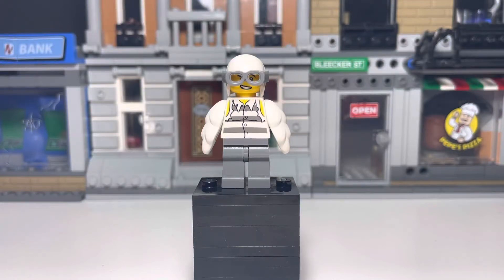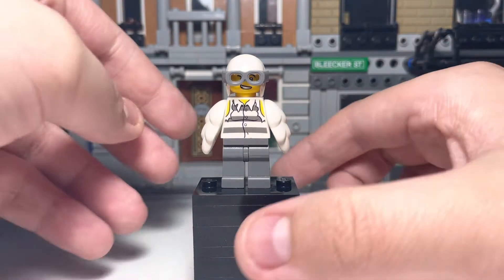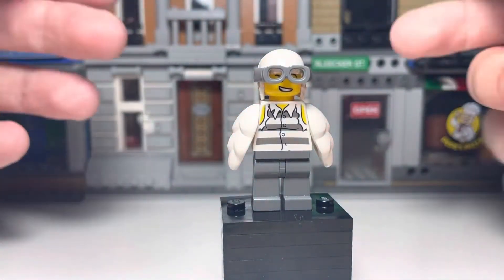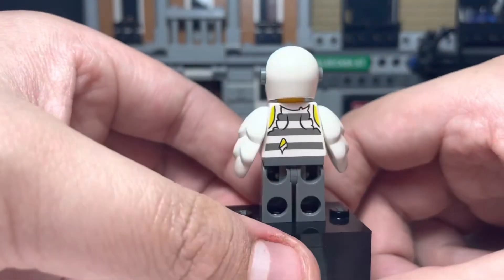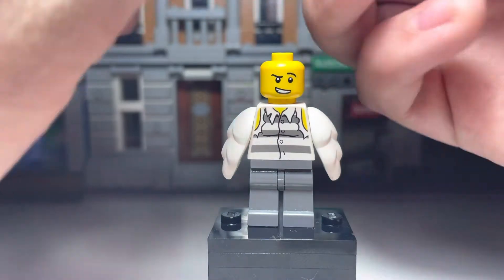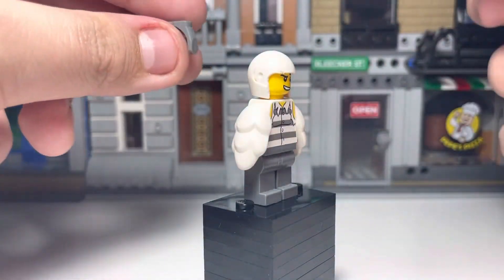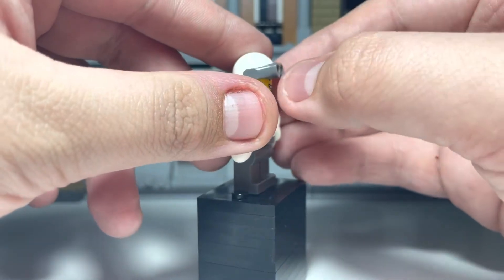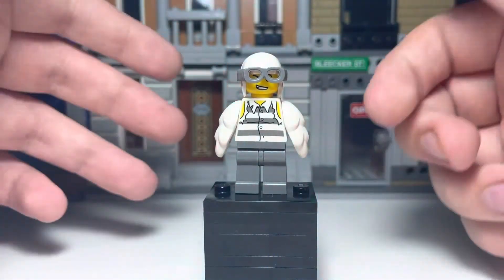How to make a custom fugidove from ninjago: crystalized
In this video I show you my custom fugidove